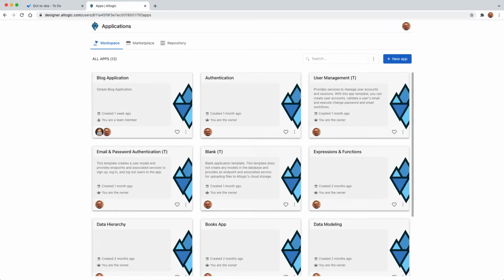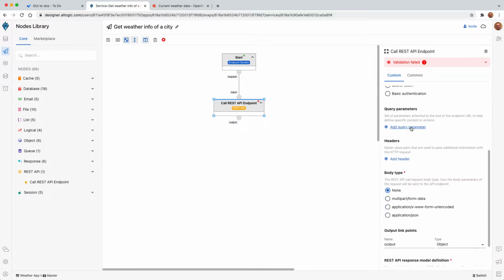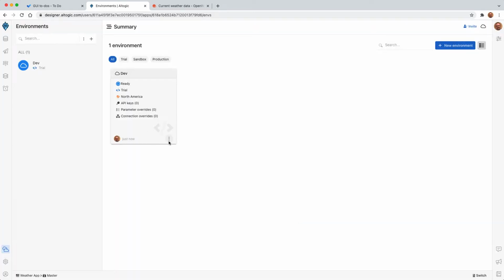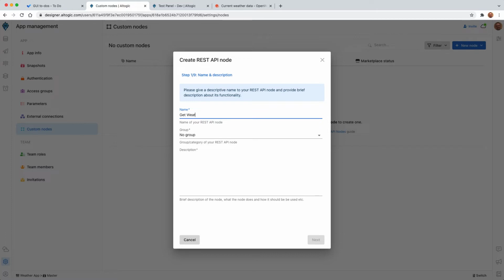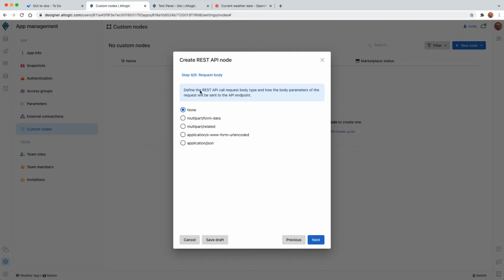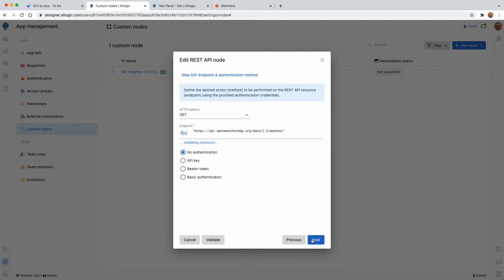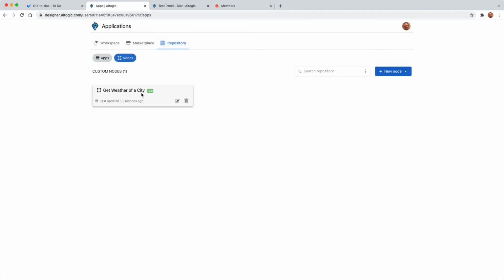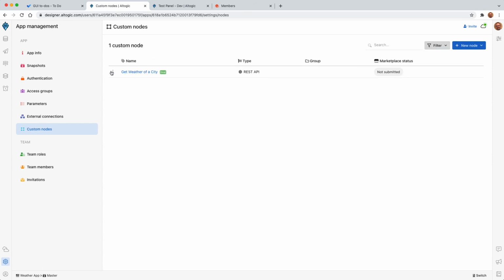Repository: Custom Node Templates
In this video, we learn about how to use the private repository to save custom node templates and use these templates in your application services.